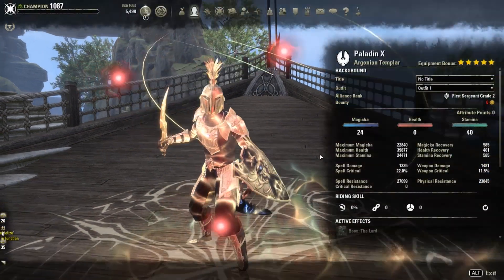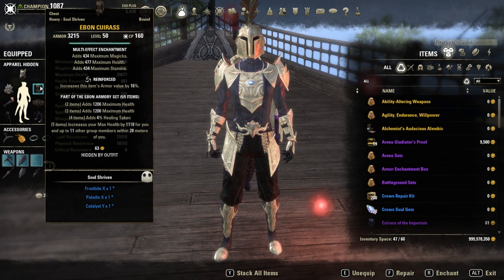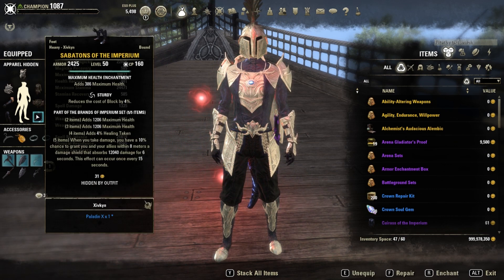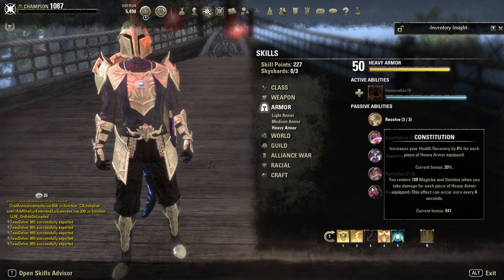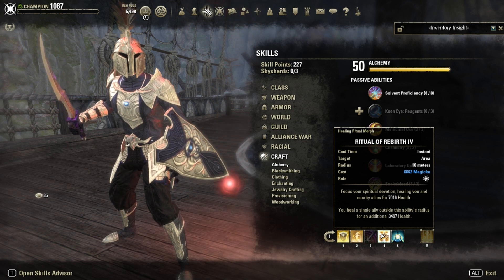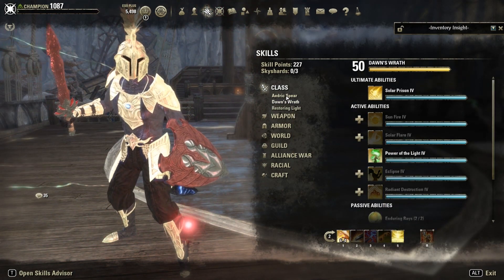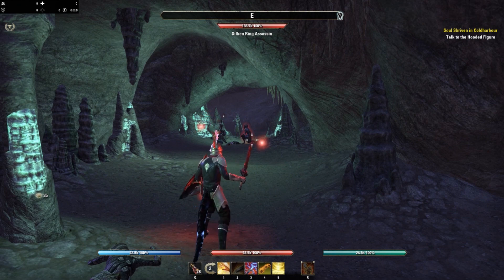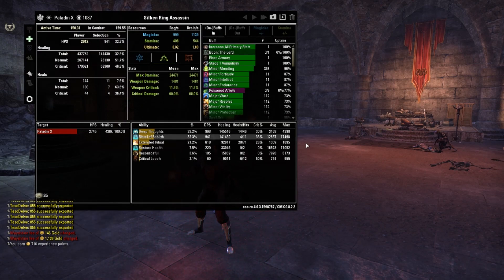Templar Tank Build PvE "Paladin" - Summerset Chapter ESO